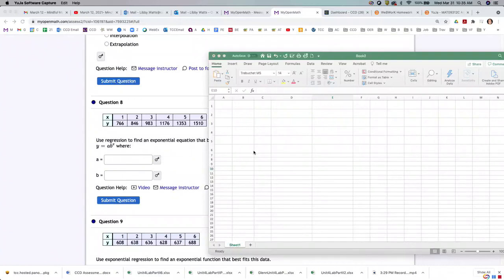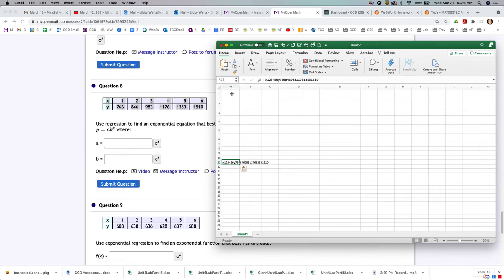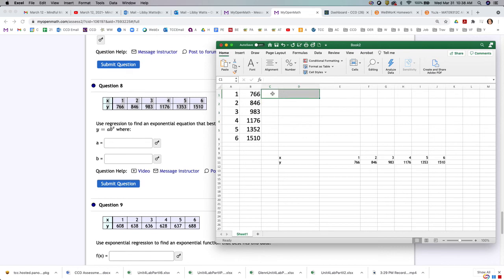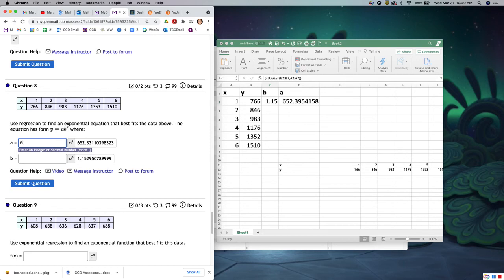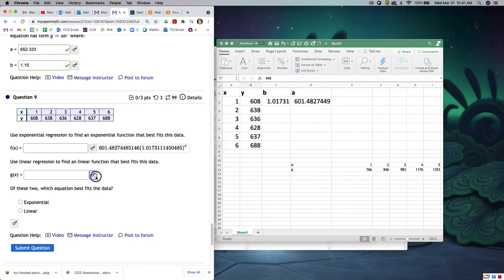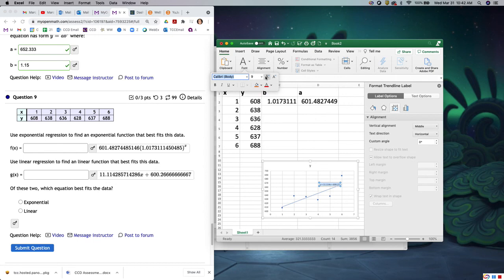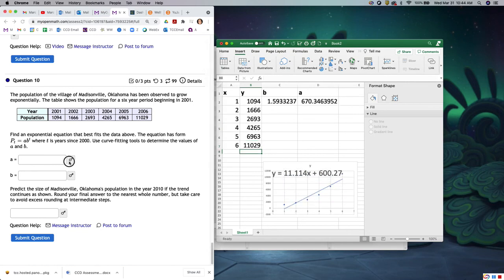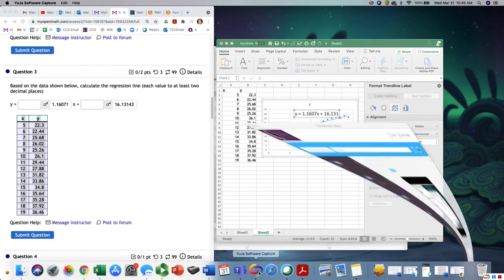Using Excel to find Equation of Line Regression